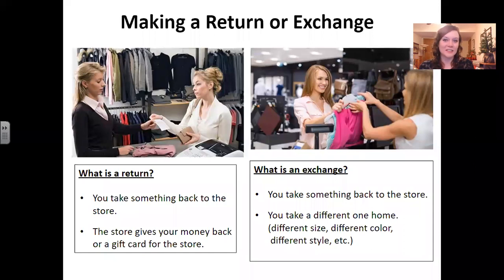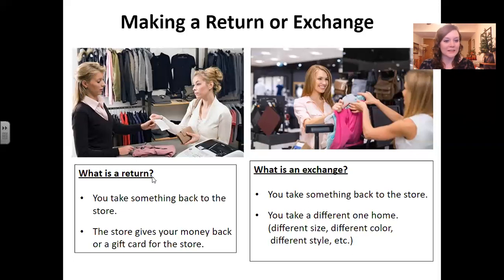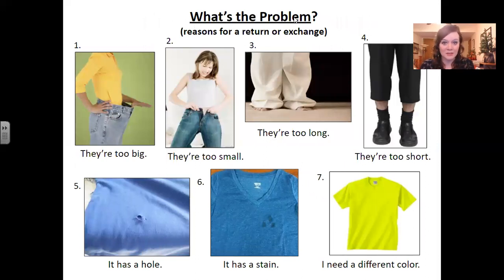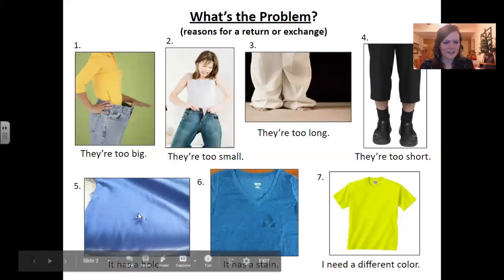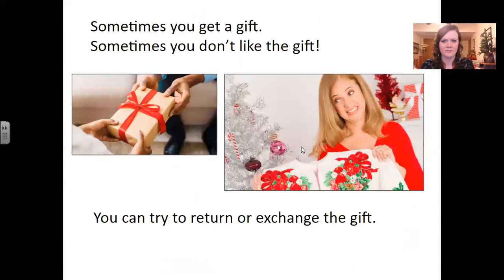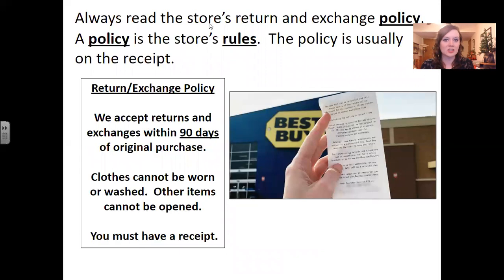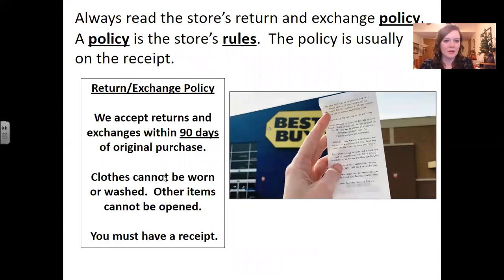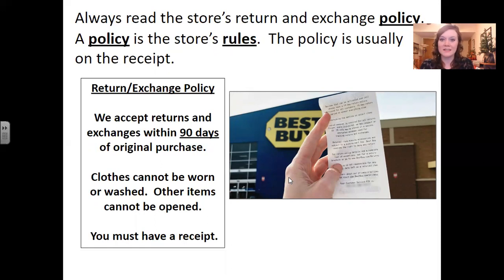ESL Shopping for Clothes: Making a Return or Exchange (Part 1)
In this video, we will learn about making a clothing return or exchange at a store.  This is very important to know for shopping in the United States!